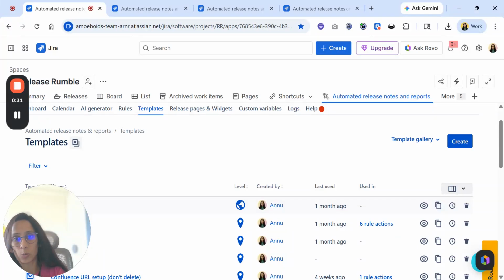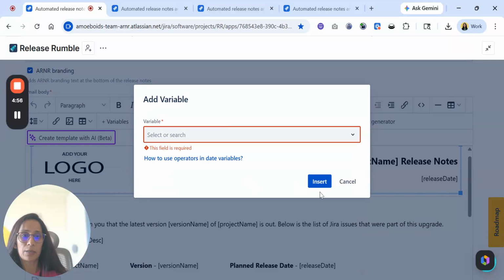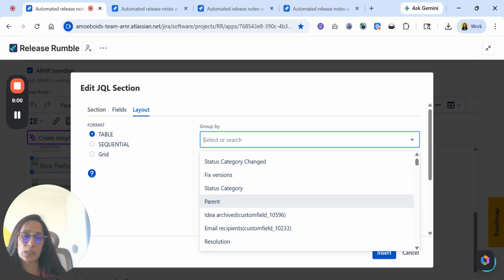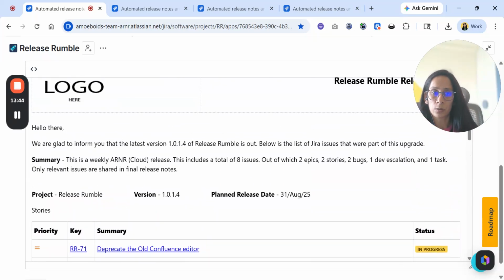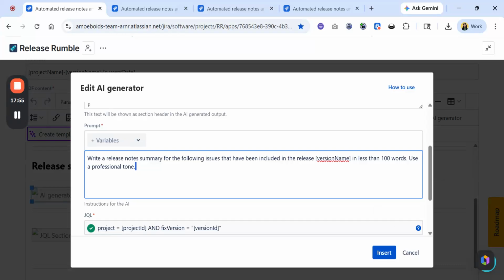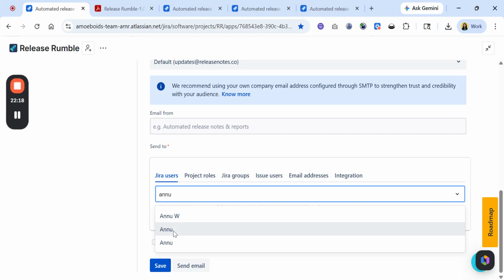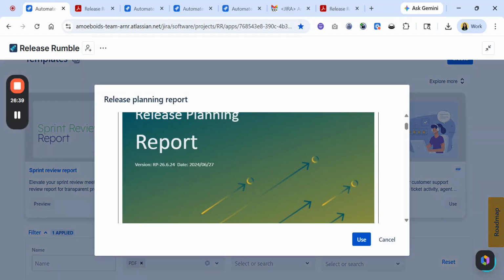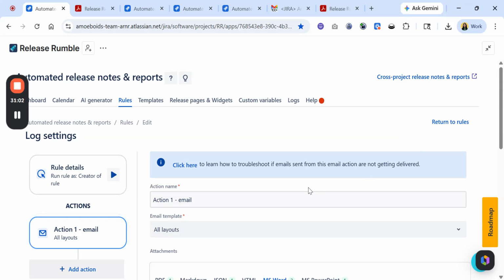Automate Jira Email Release Notes with Attachments (PDF, Word, PPT, HTML, JSON & Markdown) |Tutorial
Want to automate your Jira release emails with attachments?

In this tutorial, learn how to create Email Templates in ARNR (Automated Release Notes & Reports for Jira) and automatically send release notes with attached documents like PDF, JSON, PowerPoint, and Word files.

🔍 What this video covers:
-How to create Email Templates in Jira (ARNR)
-Automating release notes emails to stakeholders
-Attaching multiple file formats (PDF, JSON, PPT, Word)
-Understanding Global vs Local templates
-Using dynamic variables (Project Name, ID, etc.)
-Avoiding hard-coded templates with reusable formats
-Formatting email content with ARNR template builder

-Product Managers
-Release Managers
-Engineering Teams
-Project Managers
-Teams using Jira for release communication

🚀 Why this matters:
-Eliminate manual email creation
-Standardize release communication across projects
-Send automated, data-driven emails
-Improve visibility with structured updates and attachments

Simplify your release workflows with Automated Release Notes & Reports for Jira.